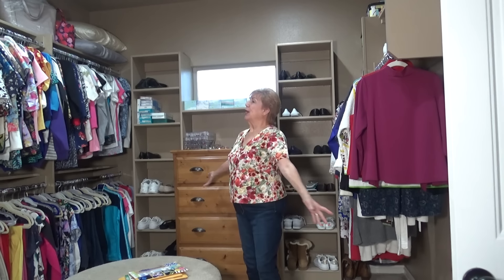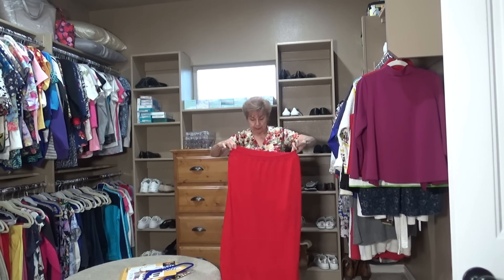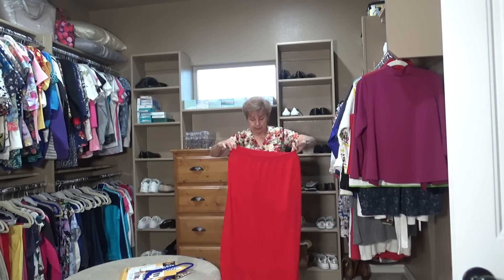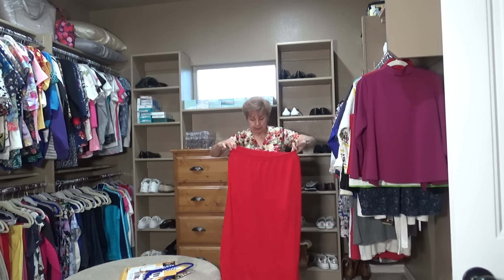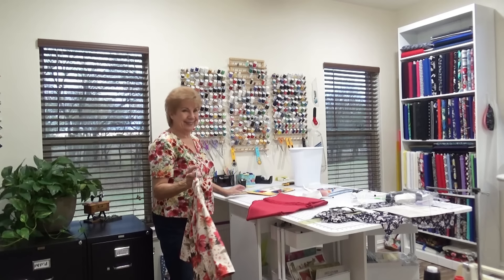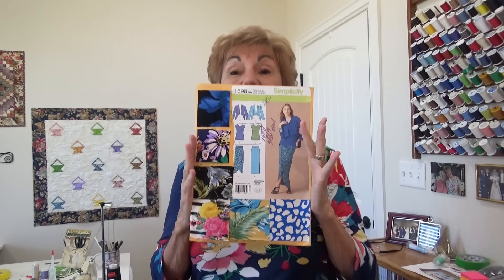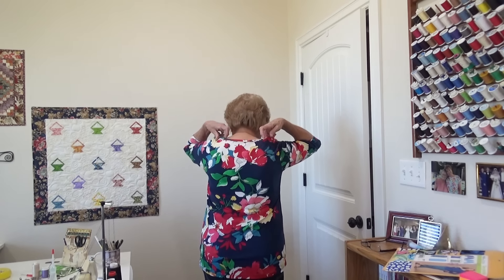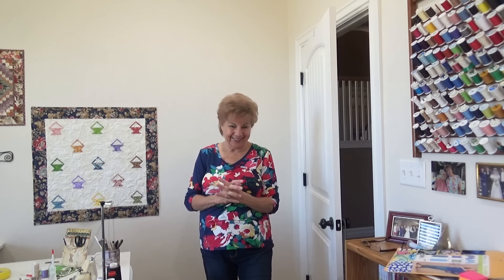New Look 6384, McCalls 6654, Simplicity 1698, New Look 6415 - Sunday Clothes